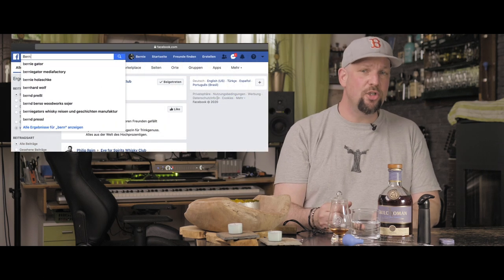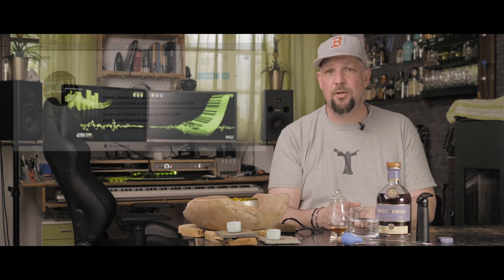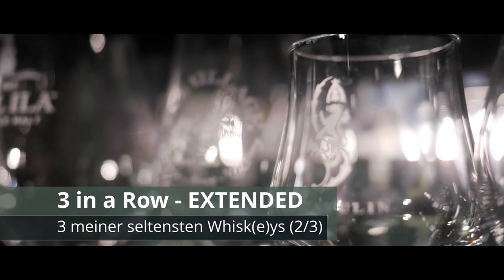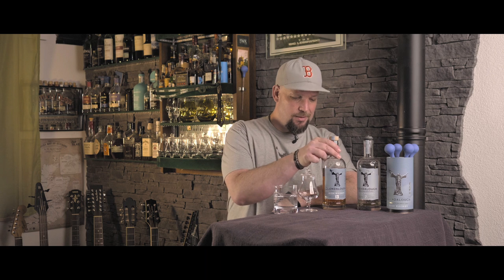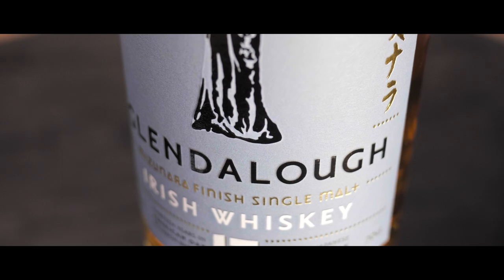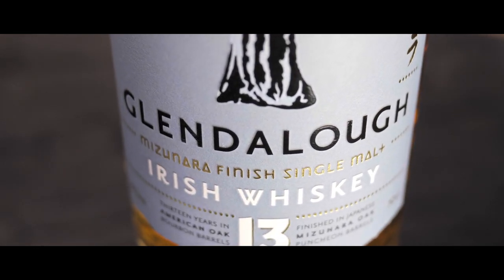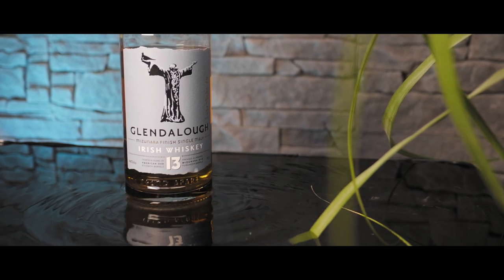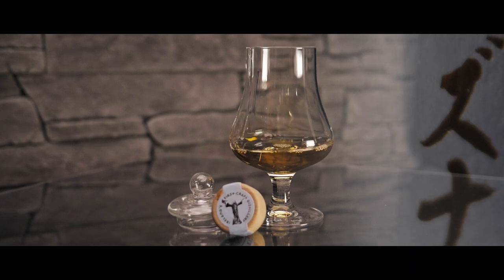VLOG23 Glendalough 13 Jahre Mizunara Fass Finish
Der Glendalough 13 Jahre Mizunara Fass Finish ist der zweite Whiskey unserer "CORONA - 3 in a Row Extended Version". Ich erzähle Euch meine persönliche Glendalough Geschichte und es gibt was zu feiern...